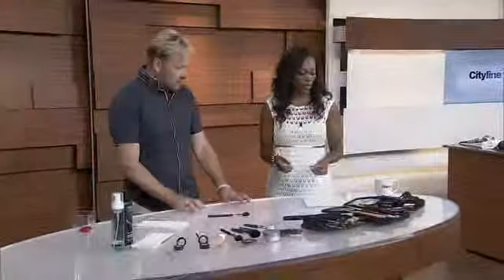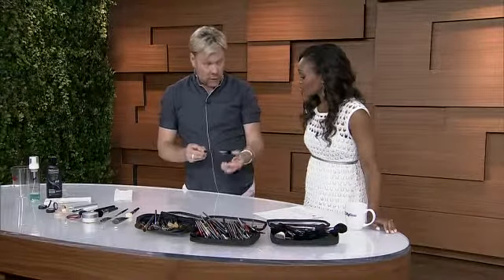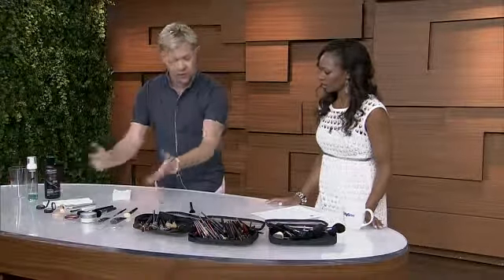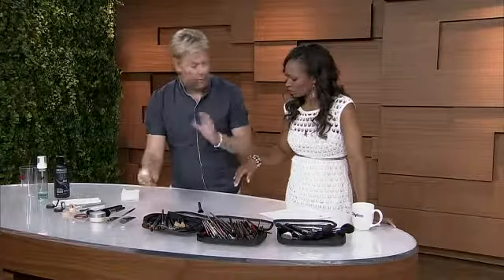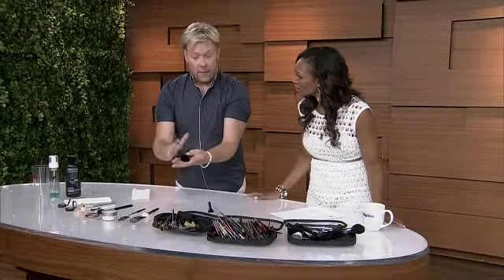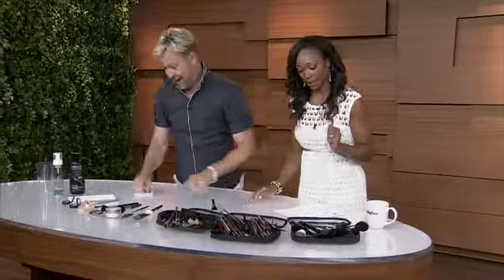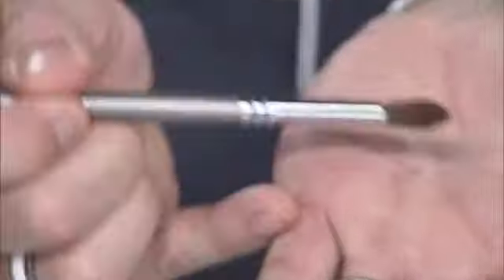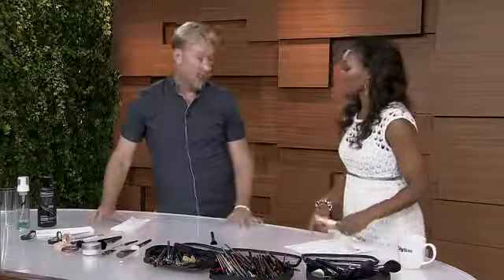All about makeup brushes!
Ever wonder if you're using the right makeup brushes?